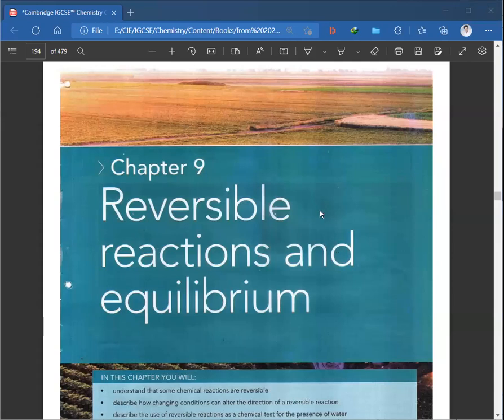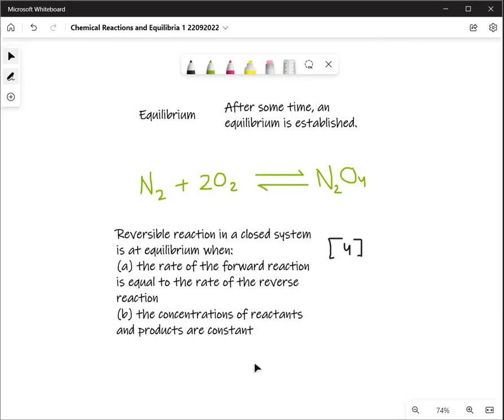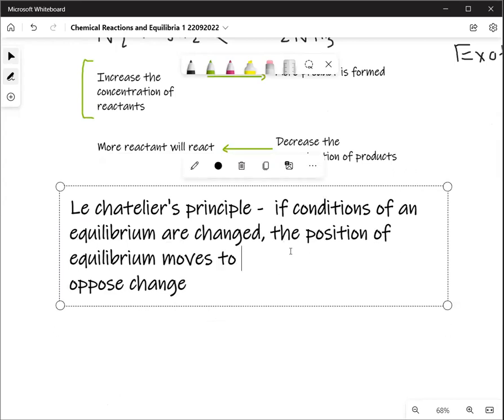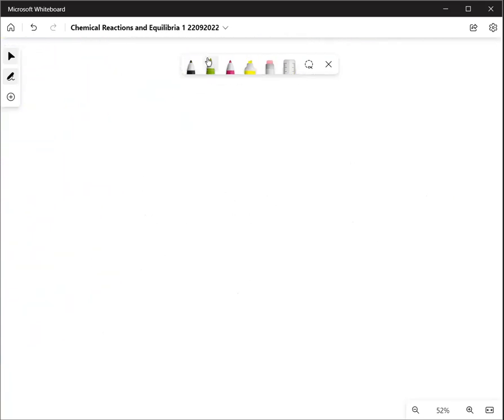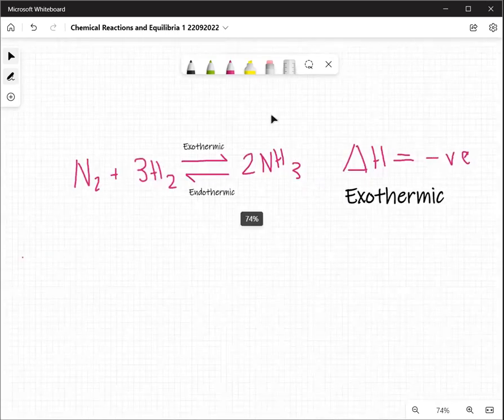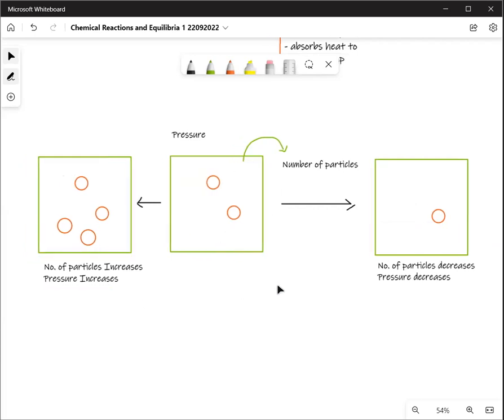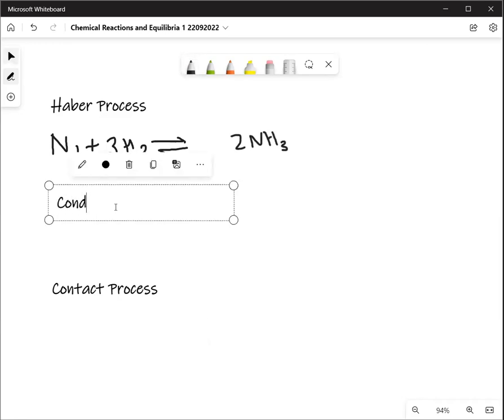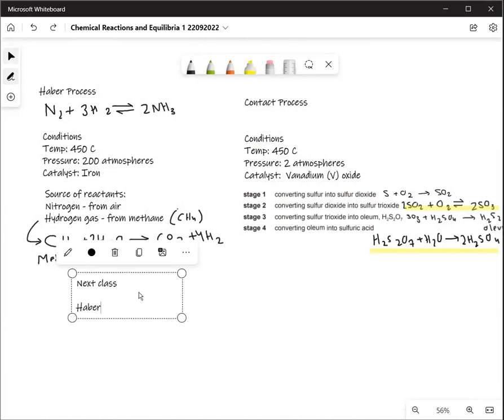Chemical Reactions and Equilibria 1 | IGCSE Chemistry | DivergenCIE Coaching